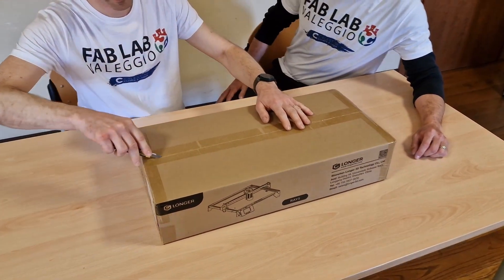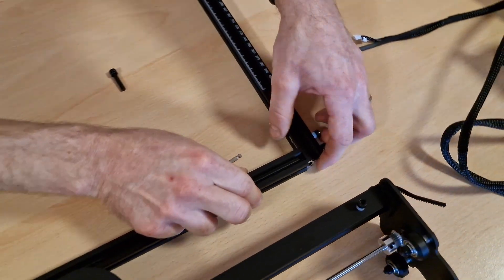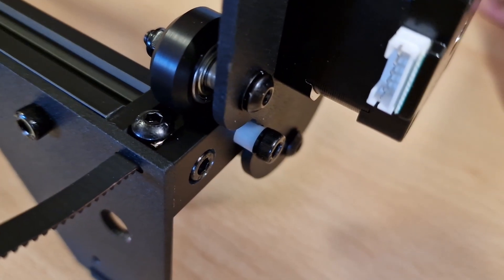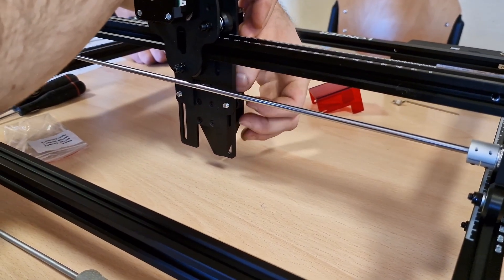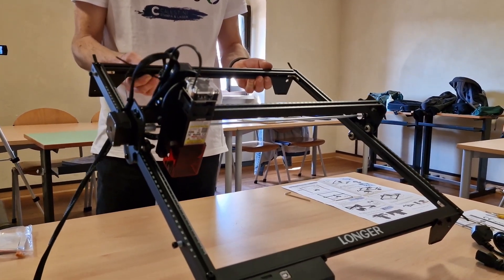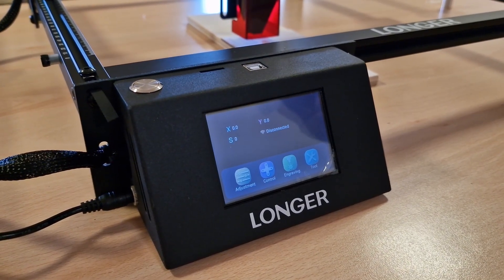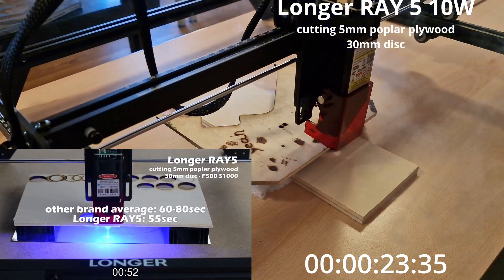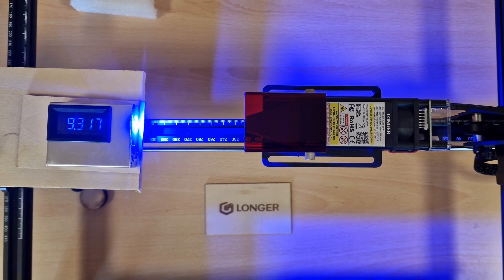Longer RAY5 10W of pure power!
Unboxing and test of the updated 10W laser module of Longer RAY5.

The new version of this engraver, updated with an enhanced laser module, amazes for the speed and accuracy of the cut.

It maintains the offline controller and a simple and essential design of the previous model, but with this new enhanced laser it opens up to new infinite possibilities of use.

In this video the unboxing and assembly, and our initial tests to verify the potential of the product.